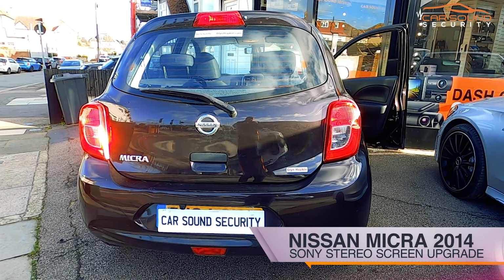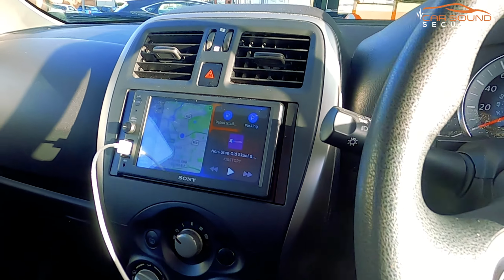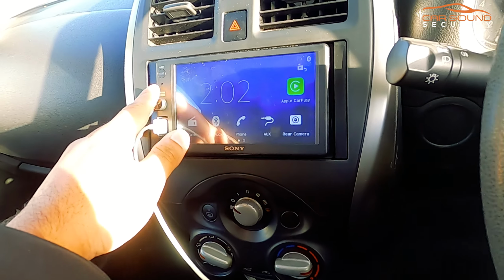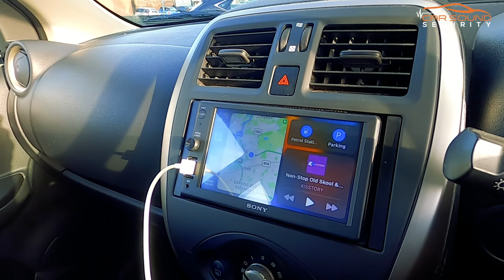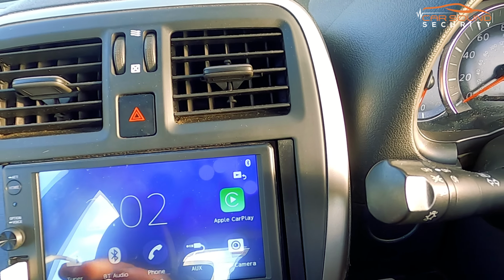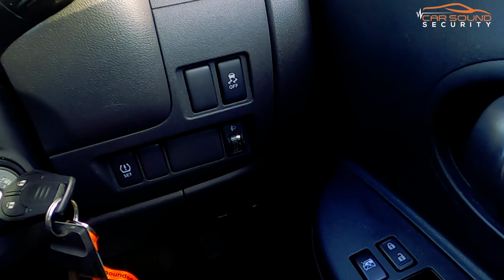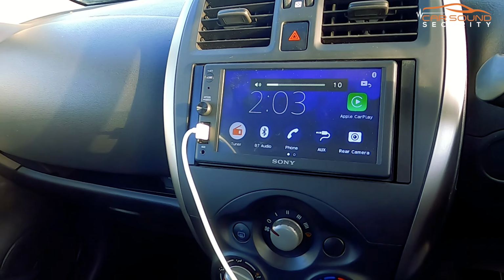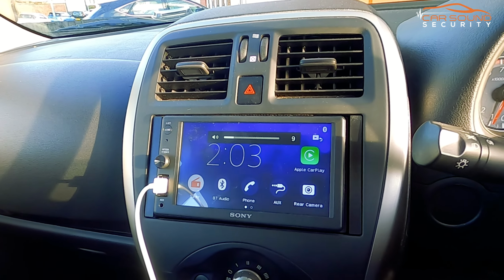Nissan Micra 2014 CarPlay Upgrade | Sony XAV-AX1005 Stereo & Reverse Camera Installed 🚗🔧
This installation transforms the factory system into a modern infotainment setup with Apple CarPlay, improved sound quality, touchscreen controls, and a clear reverse camera for easier parking. The Sony XAV-AX1005 provides a seamless driving experience with smartphone integration and a clean OEM-style finish.

🔧 Upgrade Features:
✔ Sony XAV-AX1005 Touchscreen Stereo
✔ Apple CarPlay Integration 📱
✔ Reversing Camera for Safer Parking 🎥
✔ Modern Infotainment Upgrade
✔ Professional Installation

If you're looking to upgrade your Nissan Micra stereo with Apple CarPlay or install a reversing camera, this setup is a perfect solution.

📍 Professional installation by Car Sound Security